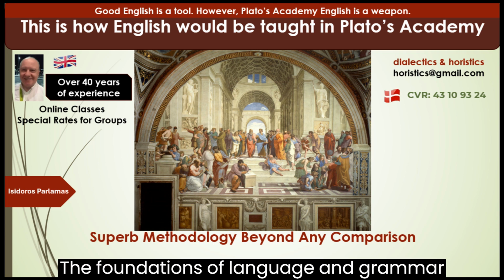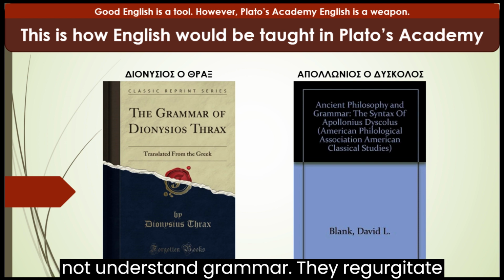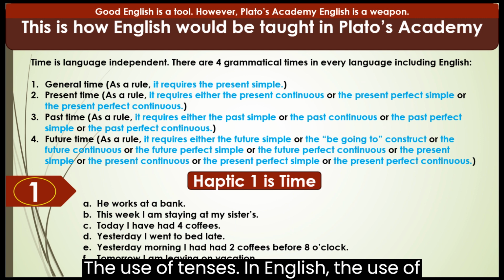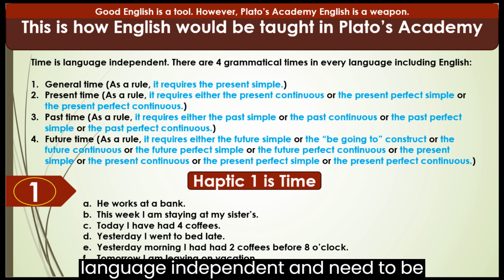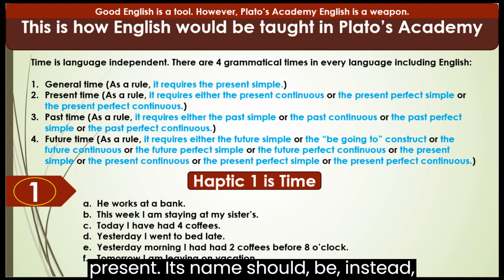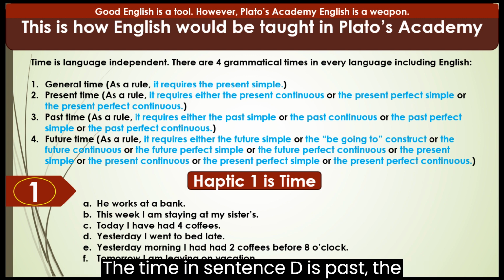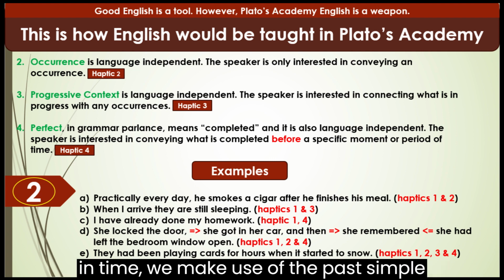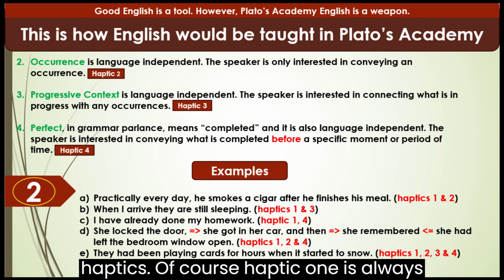This is how English would be taught at Plato's Academy...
The 4 basic haptics in English grammar...